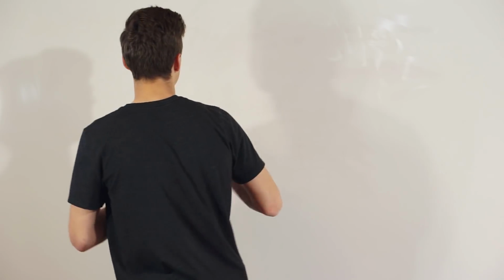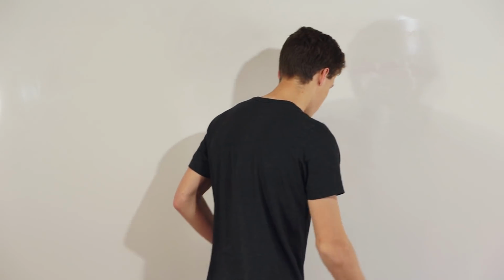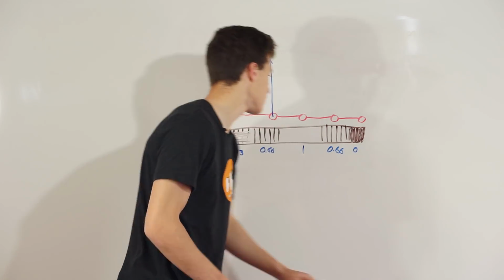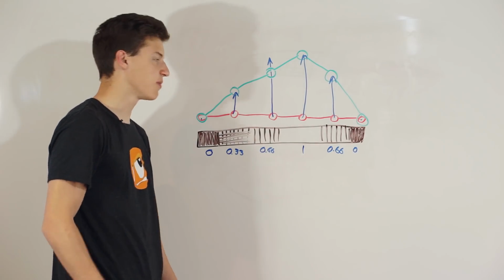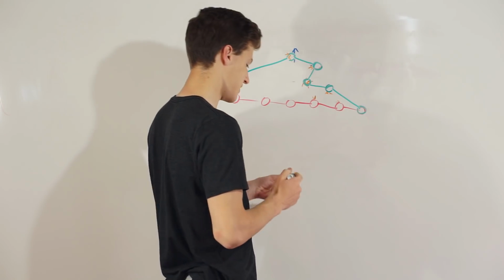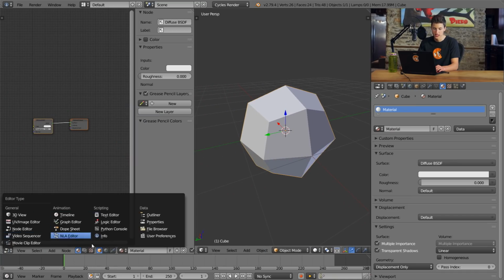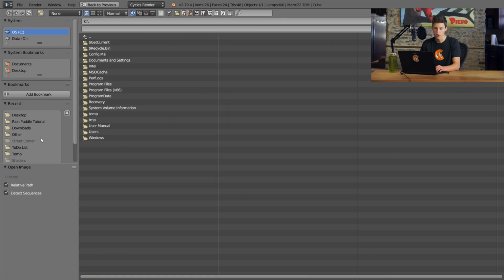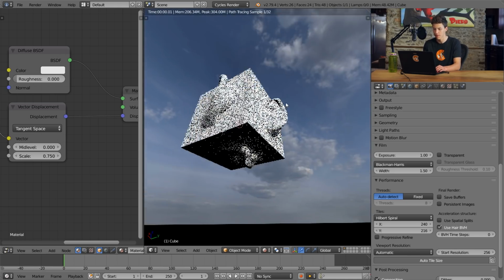First Look at Blender's Vector Displacement! - CGC Weekly #13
A new feature has appeared: Vector Displacement! This killer tool takes the already amazing microdisplacement to the next level, and maybe a little bit further.